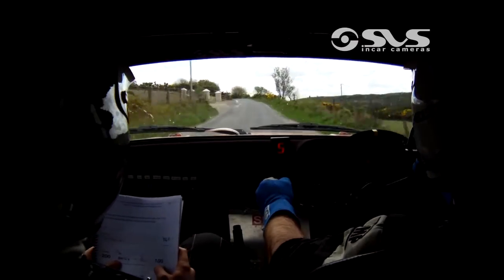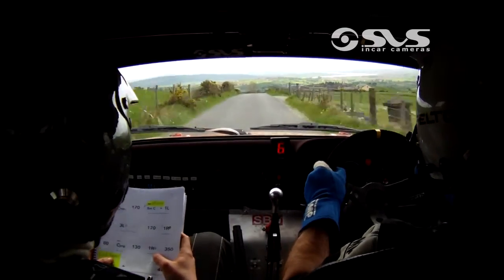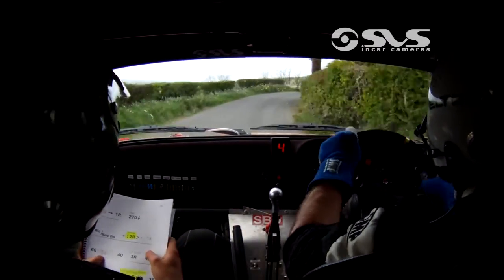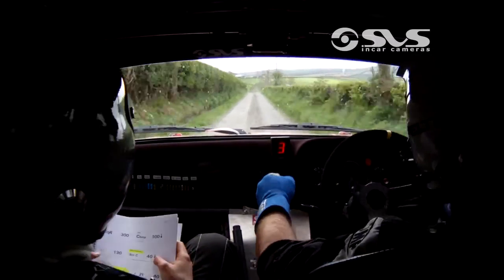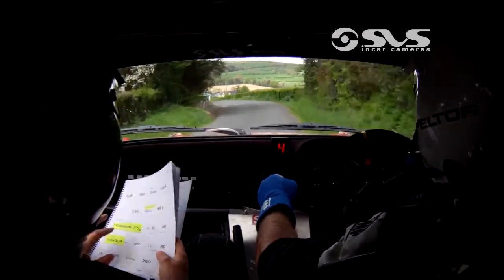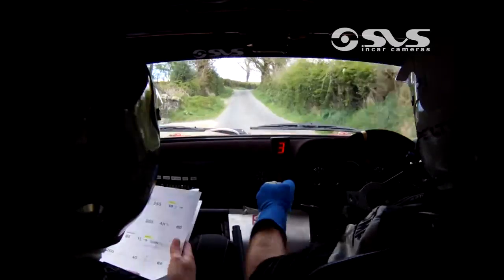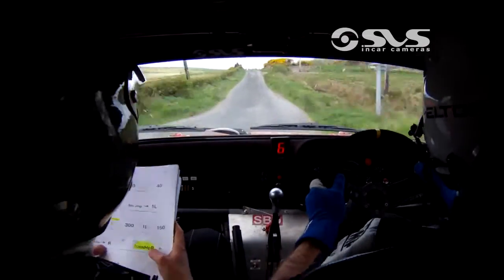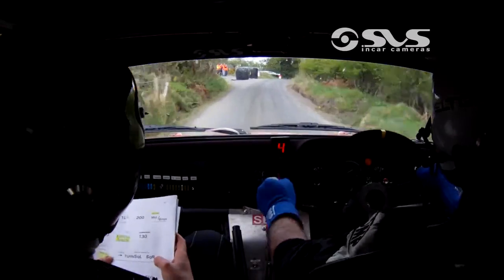2014 Lark in the Park Rally - Barry McGill & Emmett Brosnan - Stage 5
SVS Incar Camera Footage of Barry McGill & Emmett Brosnan in their Ford Escort Mk2.
Upload Requested By: FDR Tyres & Car Sales.

This is Stage 5 of the 2014 River Ridge Recycling Lark in the Park Rally.